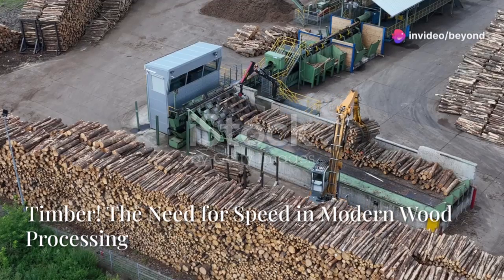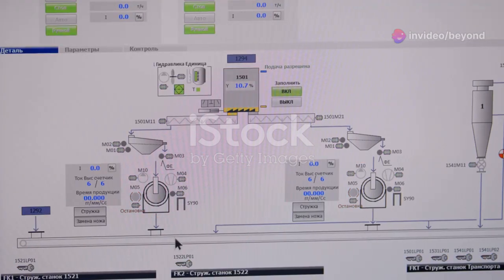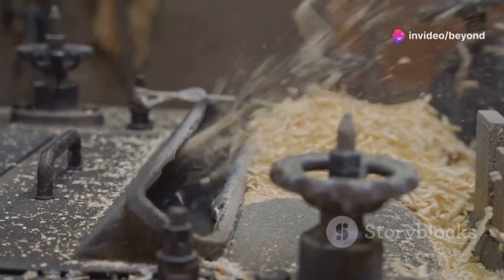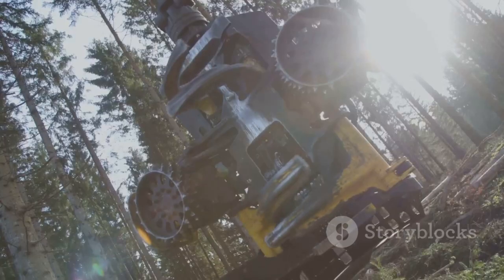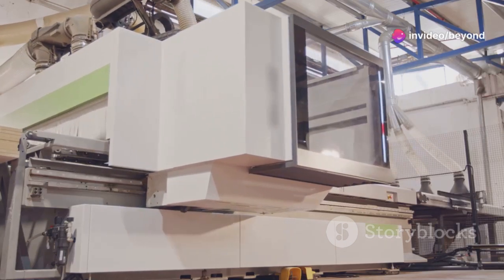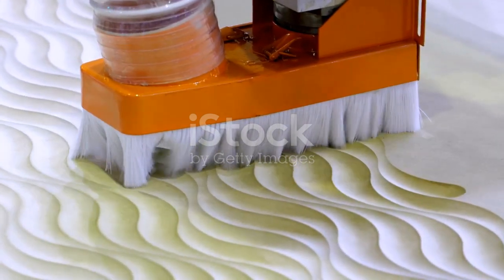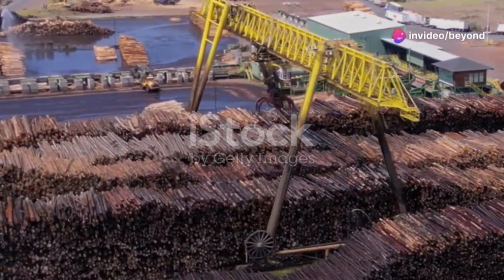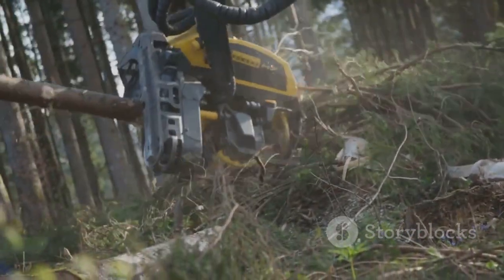5 Mistakes You Might Be Making with Firewood Processing Machines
5 Mistakes You Might Be Making with Firewood Processing Machines

The video takes you into the world of cutting-edge wood processing machines, showcasing powerful tools designed for maximum efficiency and precision. It opens with the Balfour Continental 750, a high-performance machine that handles logs with ease, offering features like an adjustable hydraulic conveyor and an ergonomic platform. Moving on, the Spal Fix K415 splits logs efficiently with a compact design and impressive hydraulic power, making it perfect for small to medium-sized operations.

Next, the EOS Soan Twin 400 stands out with its ability to process massive logs up to 20 inches thick, featuring dual blades made of premium Swedish steel. The video also highlights a DIY mini excavator attachment, which, despite its humorous design, proves incredibly effective in cutting wood. City Firewood’s operation, processing over 50,000 cubic meters of firewood annually, is a testament to the power and sustainability of modern wood processing machinery.

In addition, the West Bundle Sega is a game-changing firewood processor that automates tasks, ensuring consistent and precise cuts while minimizing emissions. Other highlights include the Augur Torque log splitter, which works seamlessly with excavators or skid steers, and the Kesla C1060 wood chipper, a beast capable of chewing through large timber. The Spal Fast Wood Splitter and FWW D16 firewood wrapper are featured for their speed and efficiency, while a warning on chainsaw safety reminds viewers of the importance of caution. Finally, advanced machines like the Kamasu 931XC timber harvester and Albach wood chipper illustrate the top-tier capabilities available for professional forestry operations.